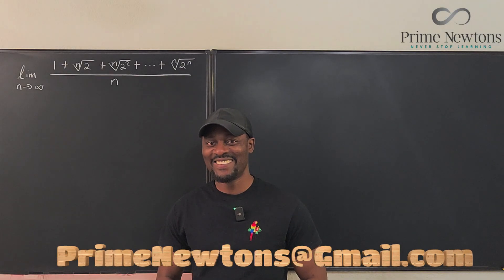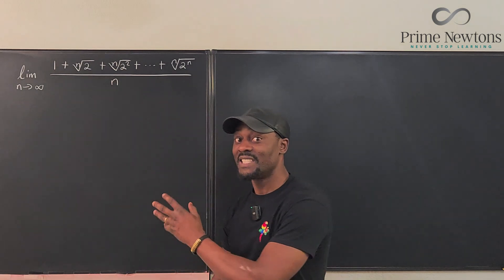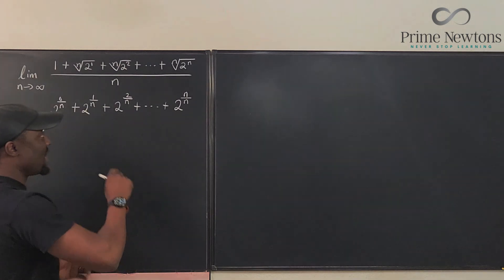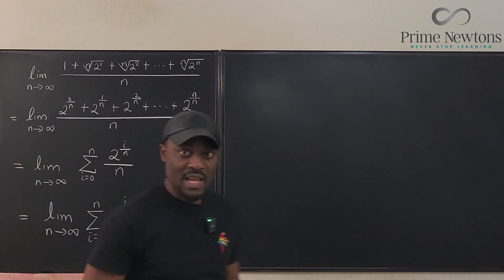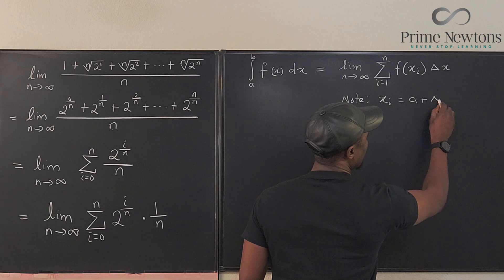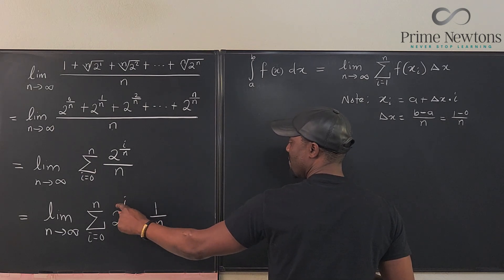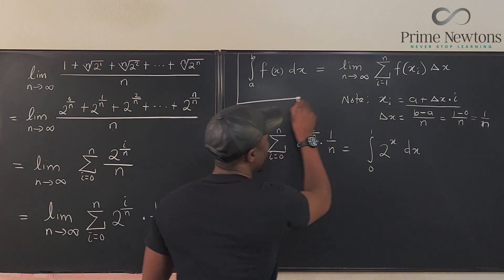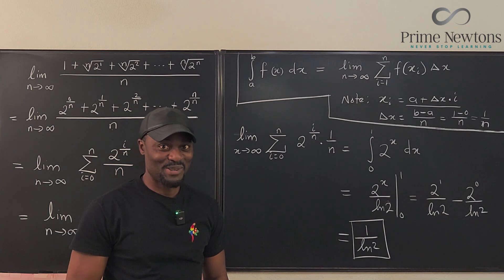A limit and a riemann sum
This limit could fool you into splitting the parts but it turns out the limit is not zero.